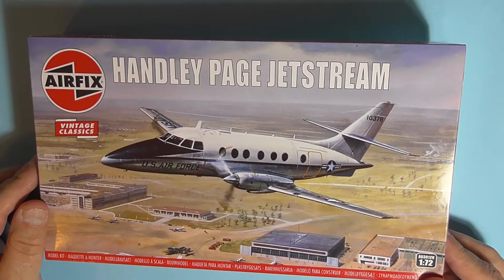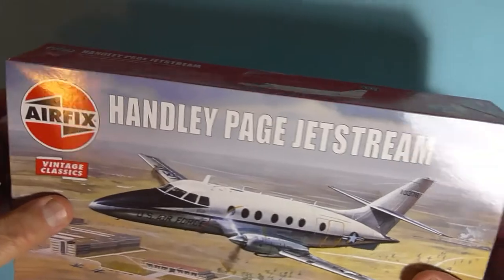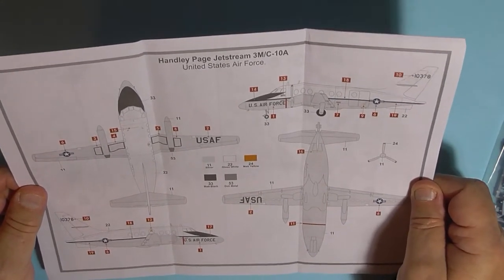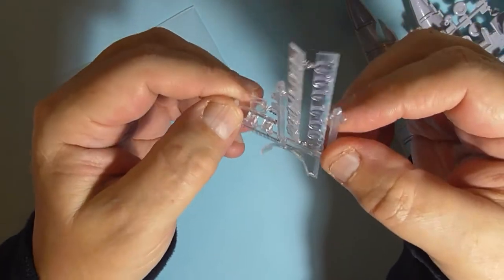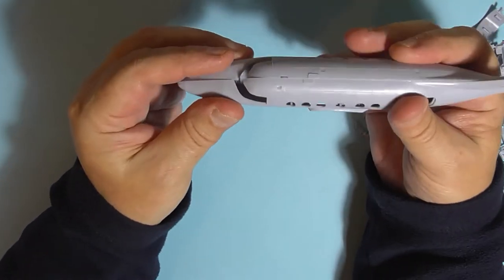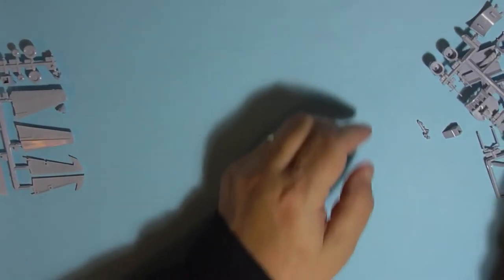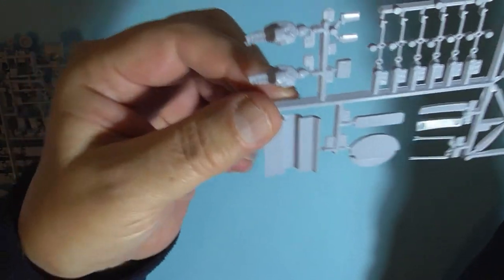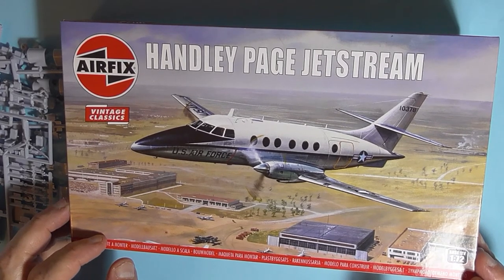Airfix 1/72nd scale Handley Page Jetstream inbox review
Let's see what's in the box of this Vintage Classic from Airfix